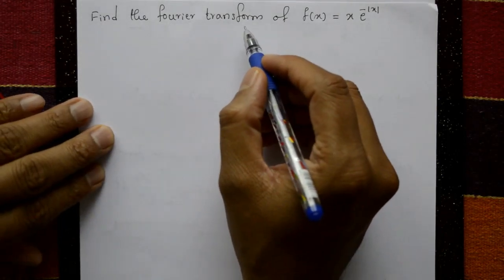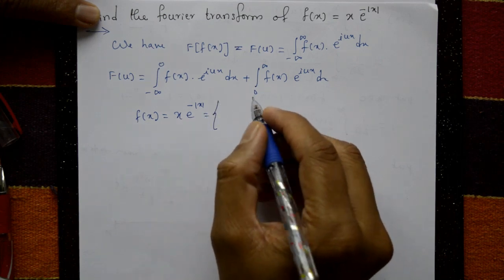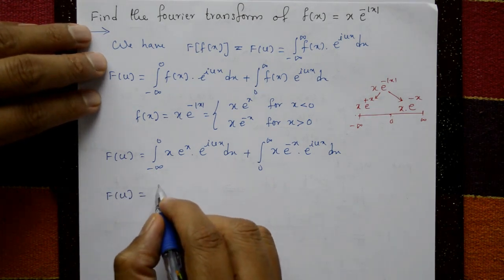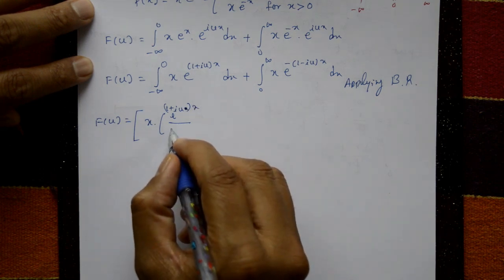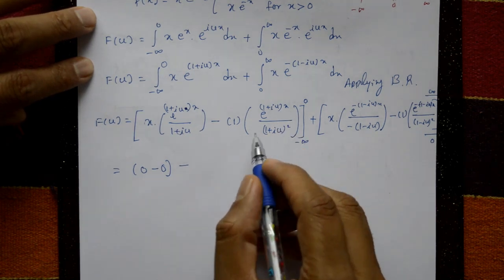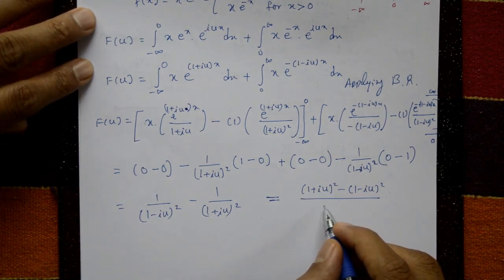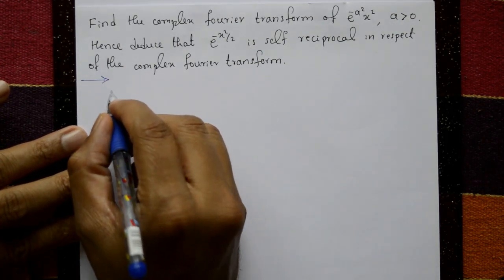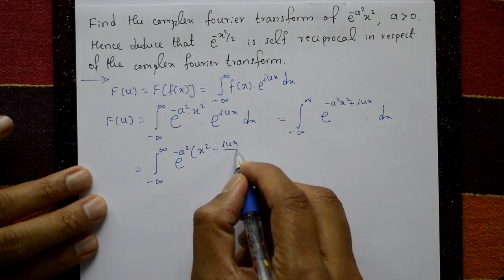Fourier Transform examples (PART-3) VTU Engineering maths 3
In this video explaining Fourier transform examples.